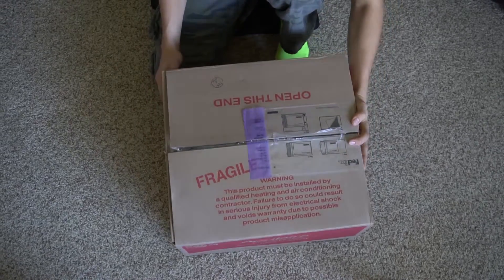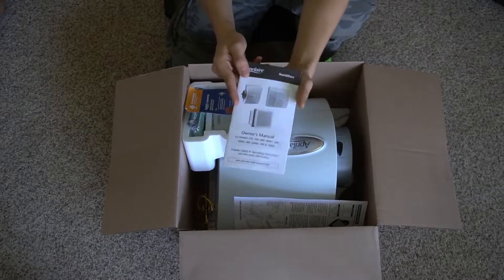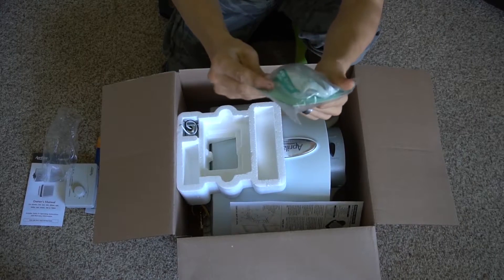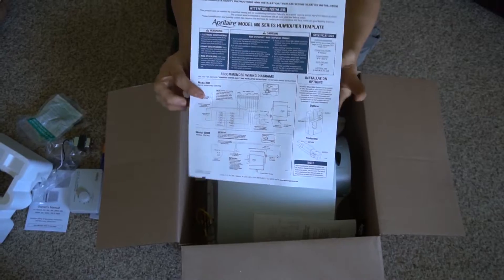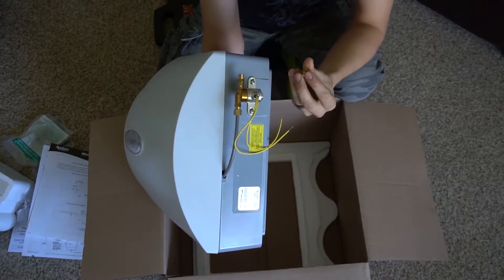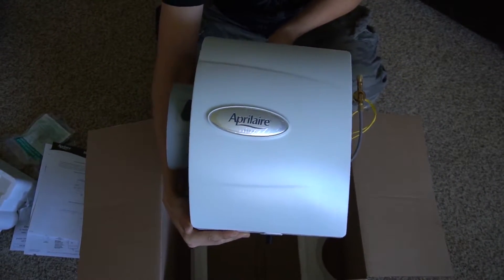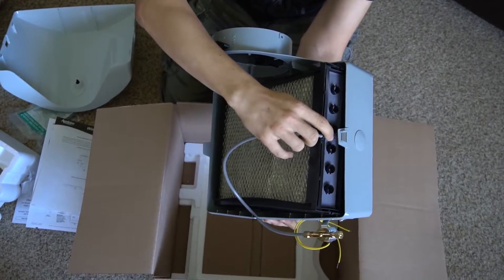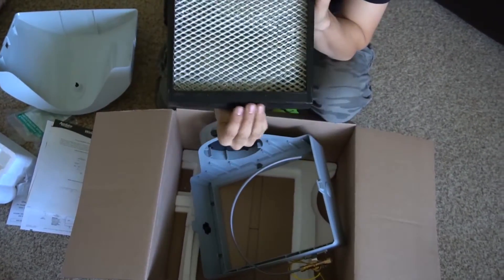Aprilaire 600M Humidifier Unboxing and Review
We bought an Aprilaire 600M recently and thought we would film the unboxing of it. I do HVAC work so as I am unboxing it, I briefly explain how it works. This humidifier is very user friendly and easier to install then the automatic Aprilaire 600 with the outdoor sensor and much more wiring. It was getting dry in the house and single room humidifiers can only do so much. That’s when we decided it’s time to get the whole house humidifier and stop suffering. It has made a big difference! It’s definitely not as dry in the house as it used to be.
➡️ Parts/Tools Needed for Humidifier Install
Aprilaire 600M
Aprilaire 600A
Current Sensing Relay
Humidifier Water Panel
6" Flexible Duct
1/2" ID Clear Hose
Pipe Straps
High Temp Plastic Tubing
Compression Nuts Set
2-Wire Thermostat Wire
3-Wire Thermostat Wire
4-Wire Thermostat Wire
5-Wire Thermostat Wire
1/4" Self Tapping Screws
Aluminum Tape
Wire Nut Set
Midwest Tin Snips
Bosch Cutting Grinder
Milwaukee 2401 Drill
Klein Screwdriver Set
Knipex Cobra Pliers
Crescent Adjustable Wrenches
Irvin Wire Strippers
Cliplight Pivoting Flashlight
PVC 2" Elbows
PVC Coupling
PVC Glue and Primer
6" Duct Starting Collar: Not on Amazon